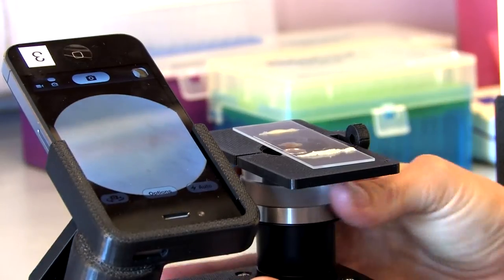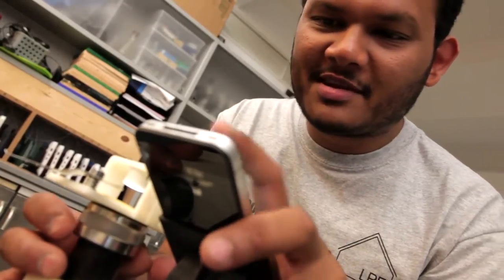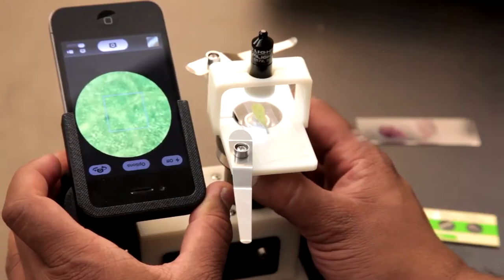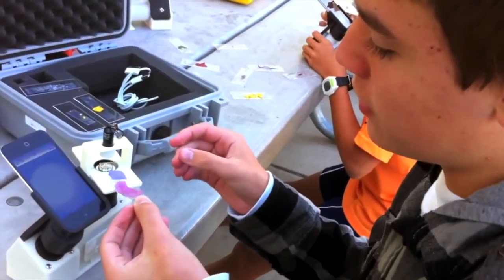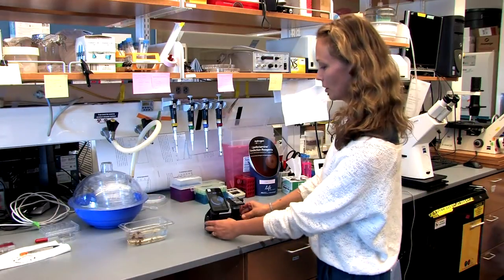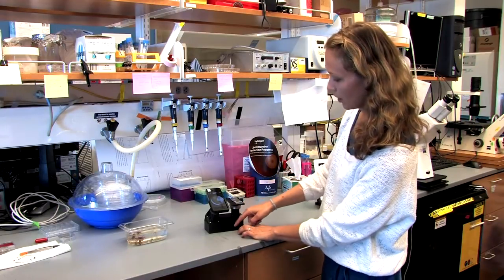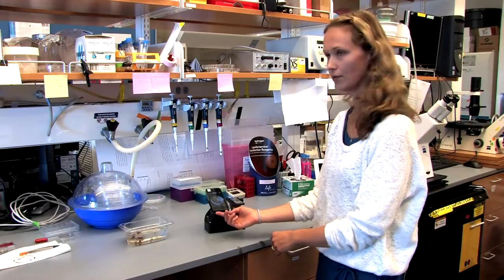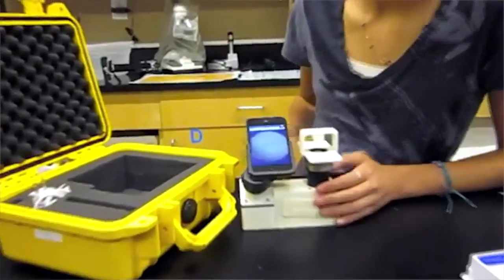Smartphone Becomes Microscope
Saber Iftekhar Khan, Eva Schmid, PhD and Oliver Hoeller, PhD
Science teachers often struggle to engage young students when their classroom experiences are limited to pre-prepared biological samples viewed through standard microscopes. Mr. Saber Khan, a middle school technology teacher, teamed up with University of California, Berkeley scientists Eva Schmid and Oliver Hoeller to develop a student-ready cell phone microscope, turning a clinical diagnostic tool into a portable device students and teachers could use as a mobile learning laboratory. To meet this challenge, Schmid and Hoeller drew on an Open Access article by global health researchers who'd invented the original cell phone microscope for use in remote clinical settings. With the adapted tool in hand, Khan's middle school students collected and imaged samples in city parks, geotagged their locations and blogged about their results. Today, a traveling kit of cell phone microscopes has helped engage students from Hawaii to Austria.